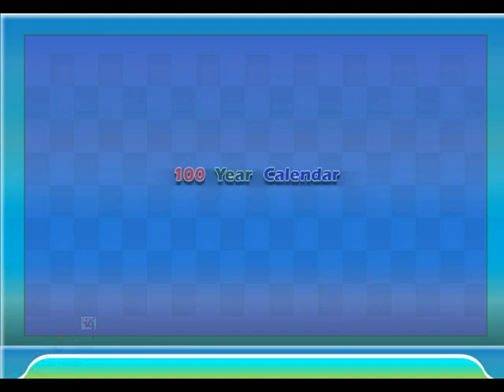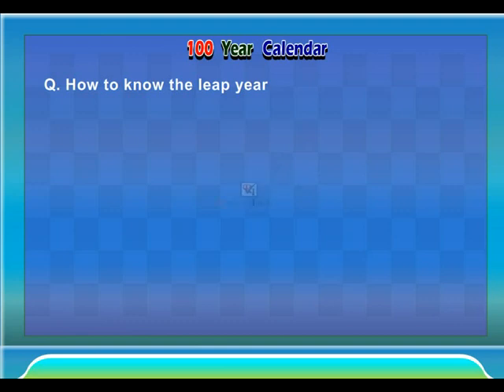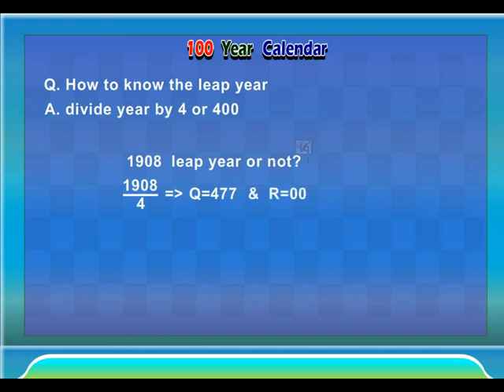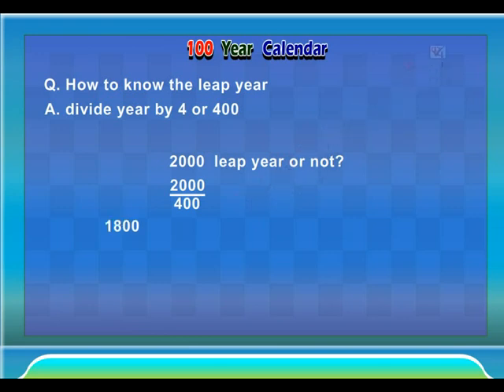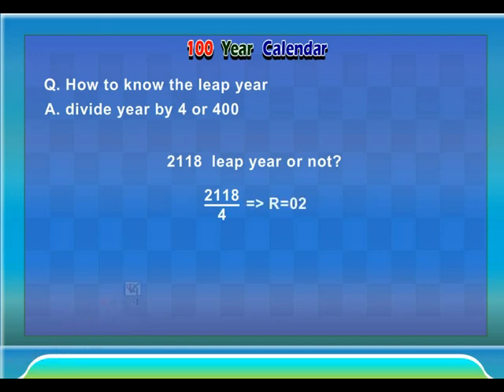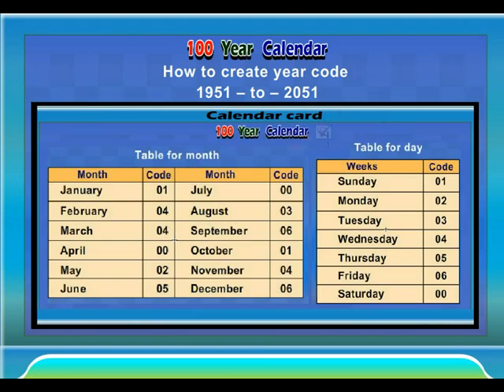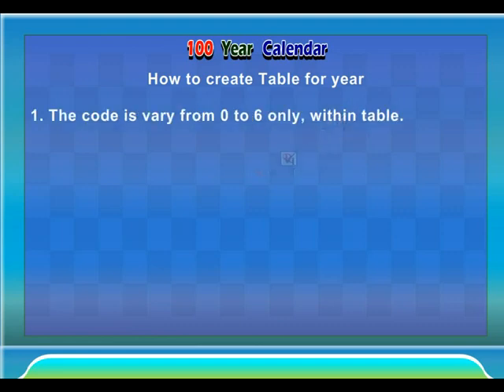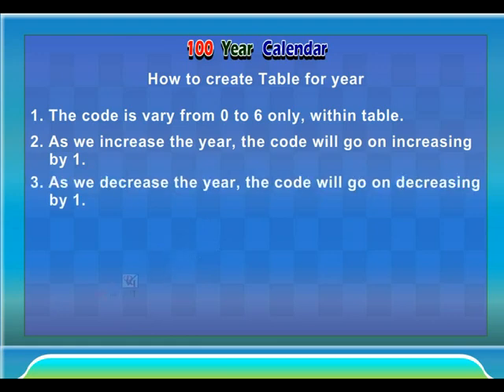CHAPTER 1 | CALENDER 100 YEAR | VEDICMATHEMATIC | EKTA TELANG | AT HED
CHAPTER 1 | CALENDER 100 YEAR  | CALENDER | VEDICMATHEMATIC | EKTA TELANG | AT HED   @Vmektatelang